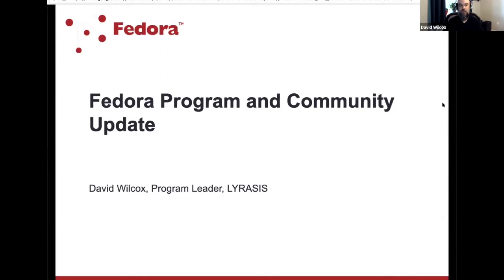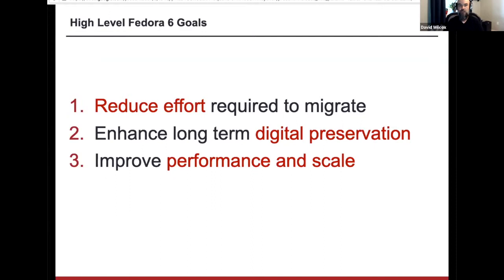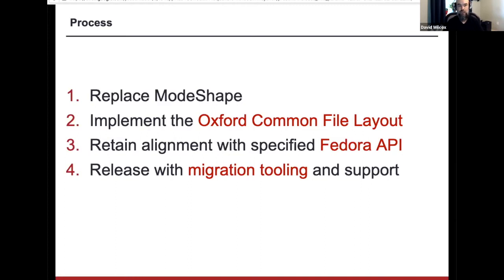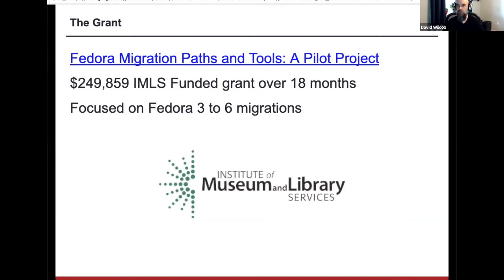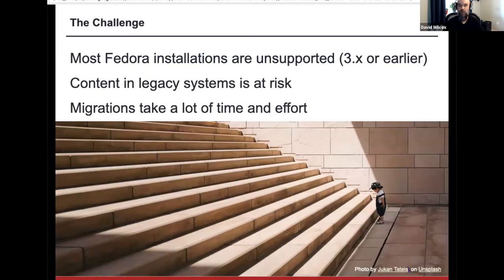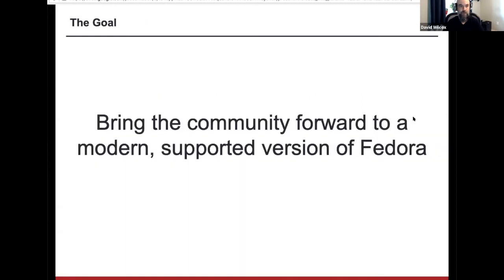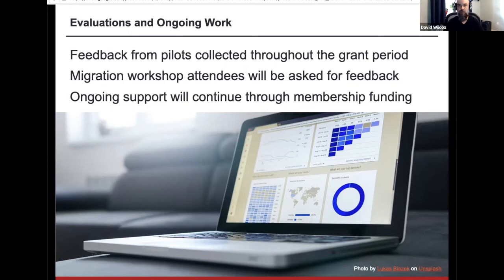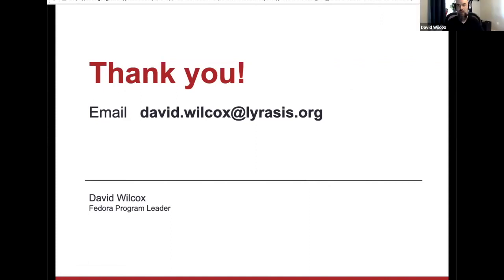Fedora Users Group Meeting: Fedora Program and Community Update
This Fedora Users Group Meeting session provides an update on the Fedora program and community. The presenter is David Wilcox from LYRASIS. This presentation took place on September 9, 2020.